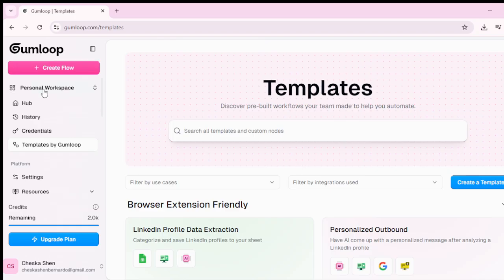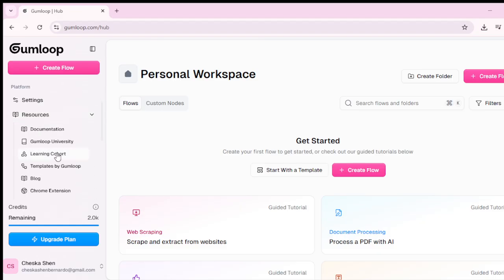How to Use the Code Node in Gumloop 2025 Guide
Unlock advanced automation possibilities by mastering the Code Node in Gumloop. This 2025 guide teaches you how to write custom scripts within Gumloop workflows to manipulate data, add logic, and extend functionality beyond default nodes. Ideal for developers and power users seeking to tailor their automation tasks with precision and flexibility.